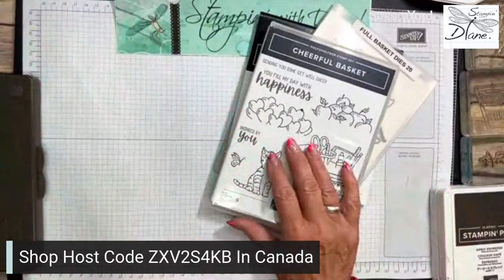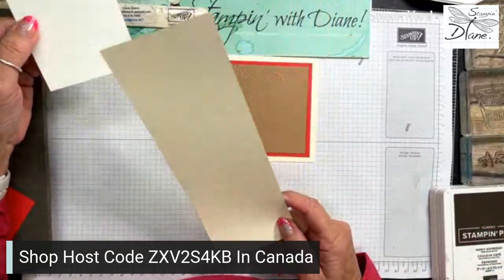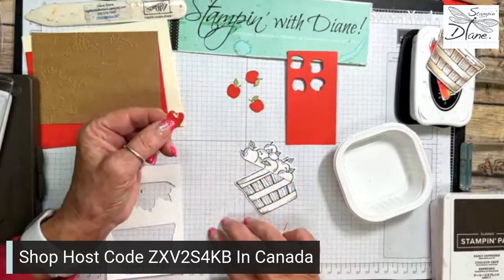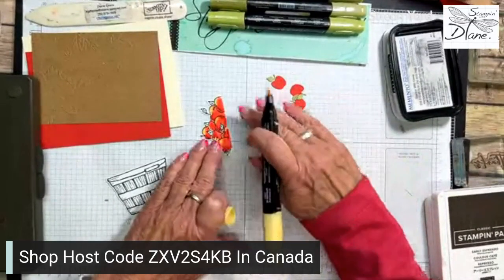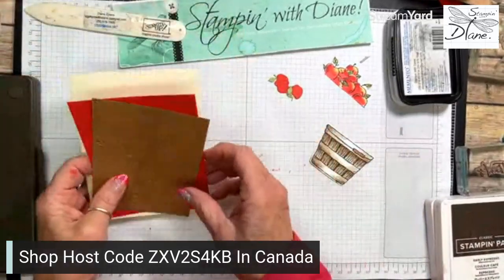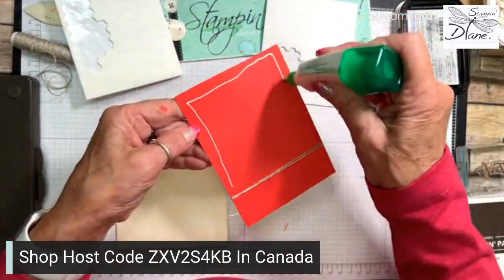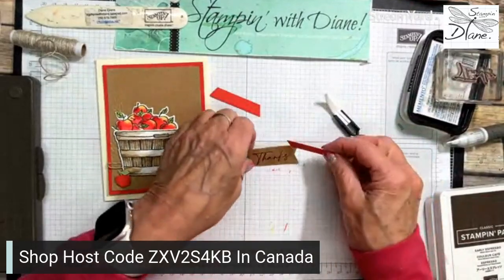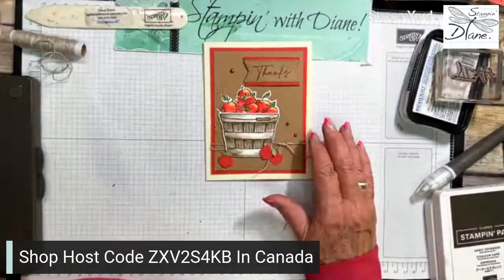Cheerful Basket Mystery Challenge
This was a live for my mystery Challenge that I did using the Clues 0 Harvest, Kraft Card, and Die Cuts.

To get the measurements and supplies, head on over to my Blog by using this Blog will go live at 2:00 AM PDT September 30/22

Head over to my Blog and I have the supply list there. Here is the direct link to this card post. Blog will go live at 2:00 AM PDT September 30/22
Kraft 6" X 6" (15.2 X 15.2 Cm) Paper Pack [156325] - Price: $8.25
Linen 12" X 12" (30.5 X 30.5 Cm) Specialty Paper [155681] - Price: $8.25